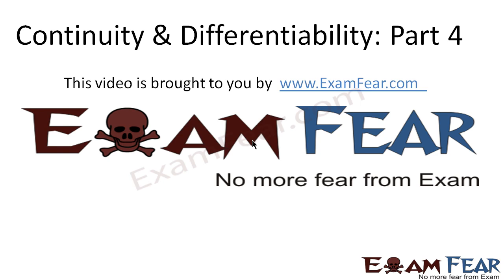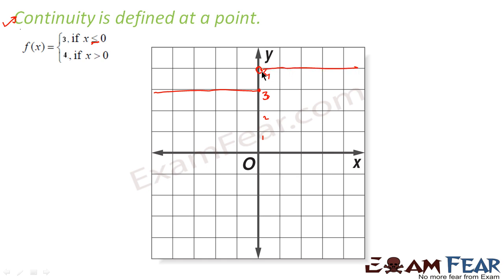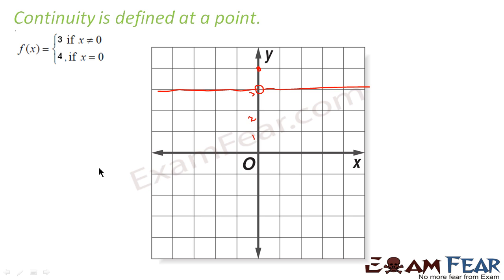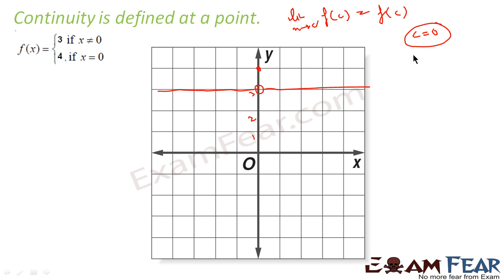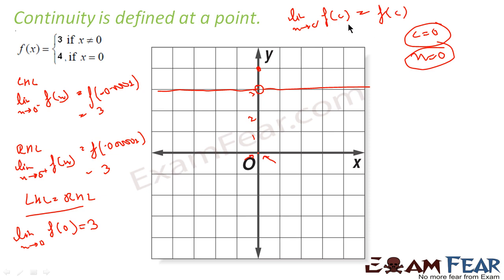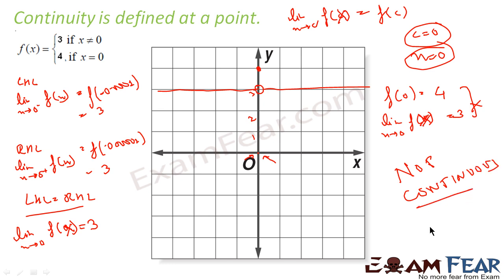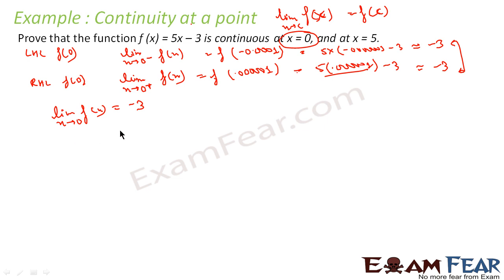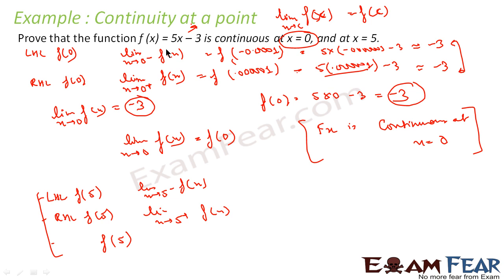Maths Continuity & Differentiability part 4 (Example continuity at point) CBSE Mathematics XII 12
Maths Continuity & Differentiability part 4 (Example : continuity at a point) CBSE Mathematics XII 12